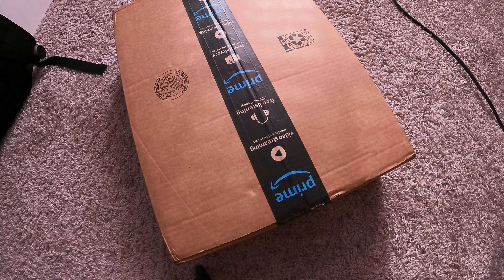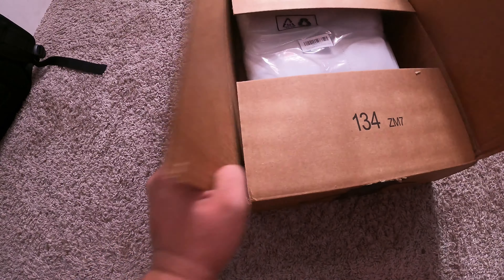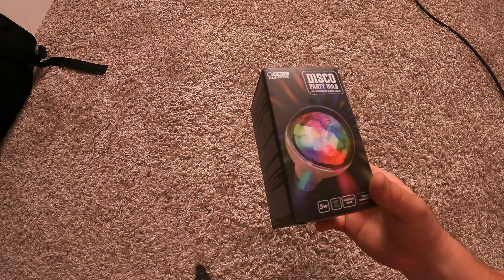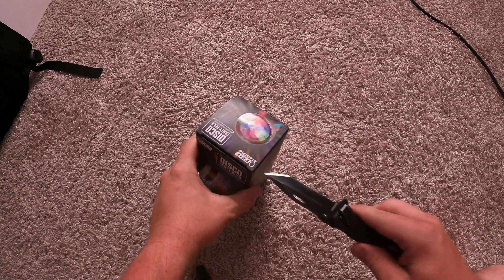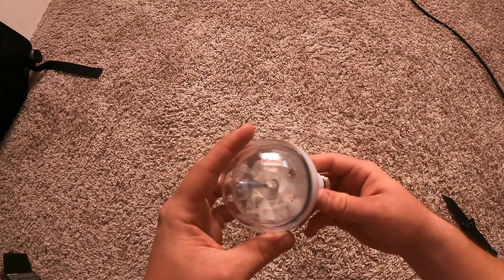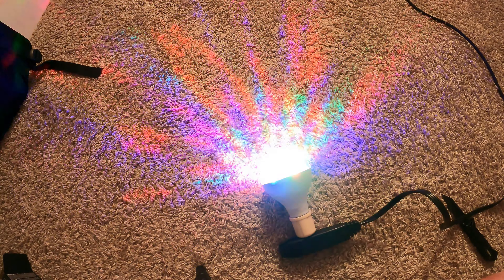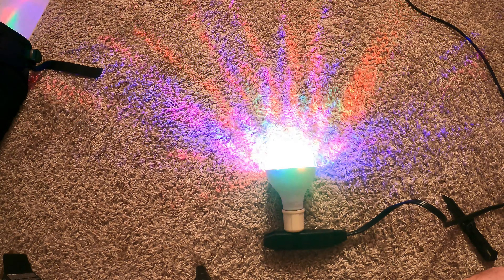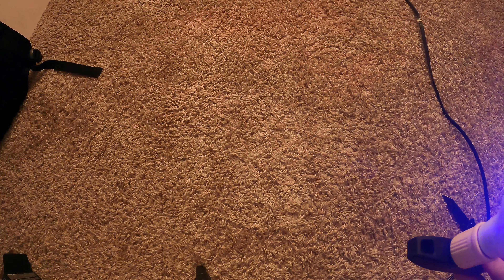Unboxing, Testing Feit Electric Multicolor Changing Disco Party LED Light Bulb, DISCO